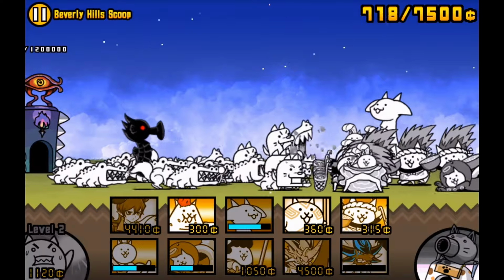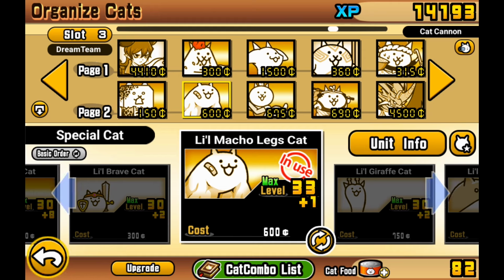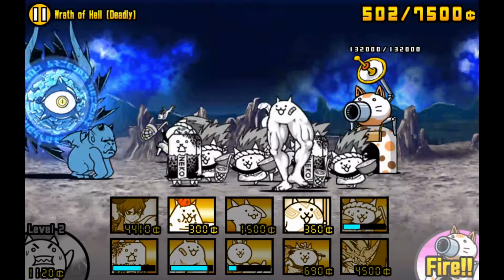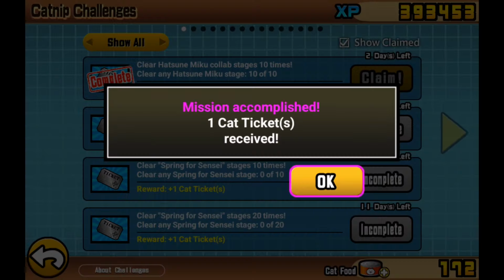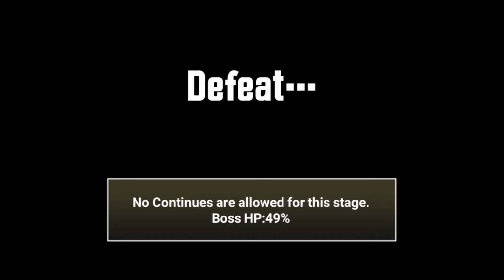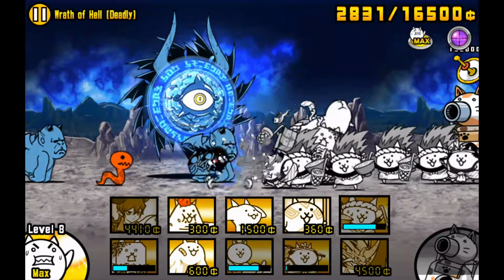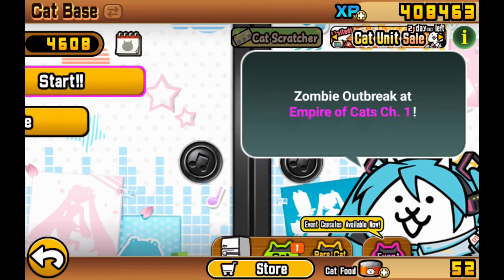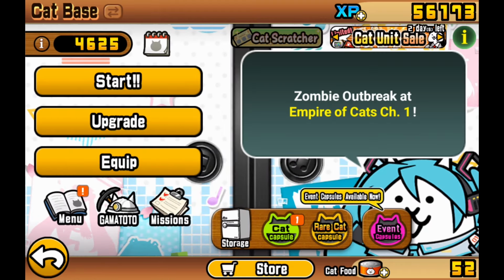Fighting The Aku Cyclone - Battle Cats (The Great Diablo)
This is Battle Cats!

In this video, we are trying to defeat the Aku Cyclone to unlock Aku Researcher.

MrTropicalFrog